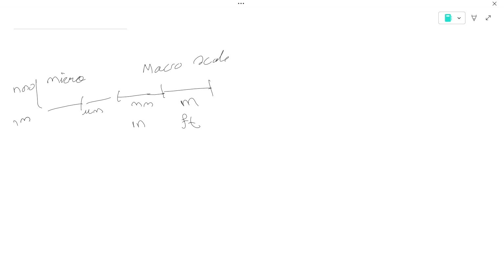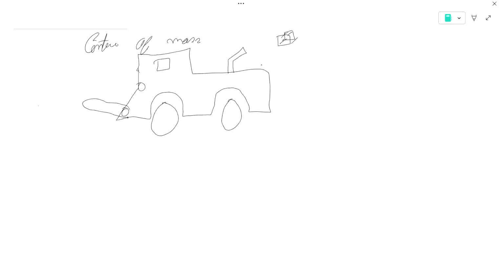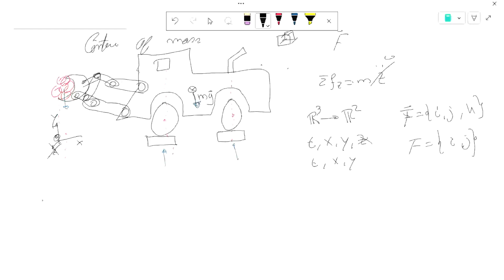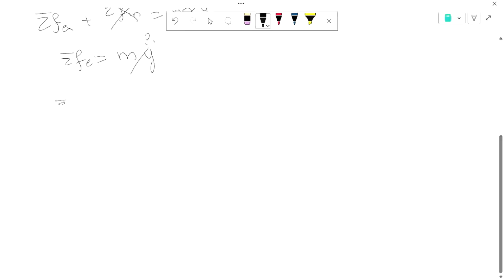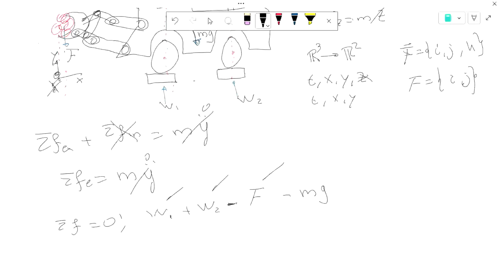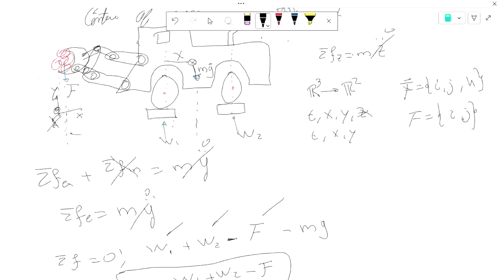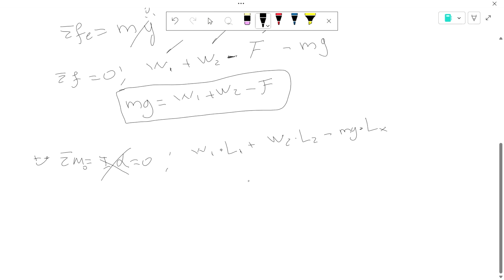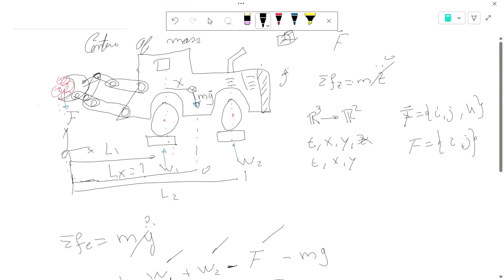Center Mass computation for static and non-static conditions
This video shows how to compute the center of mass based on external forces for static and non static conditions